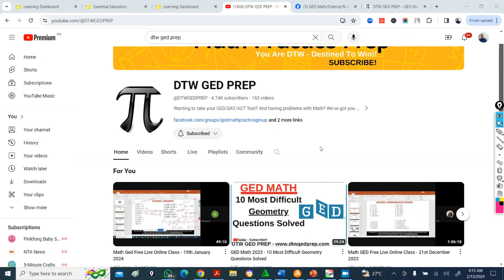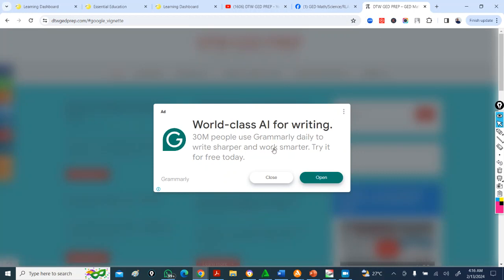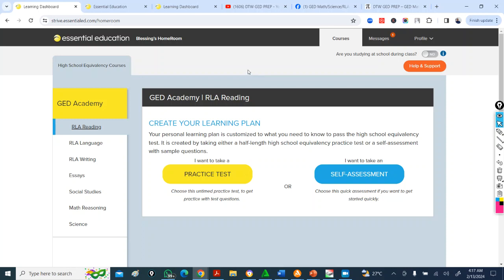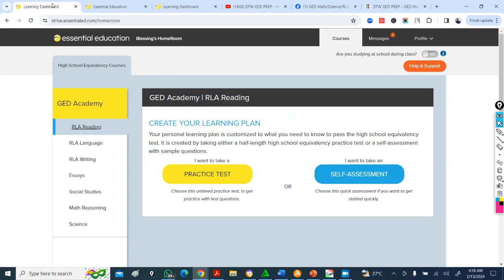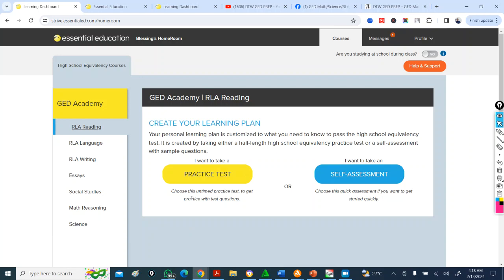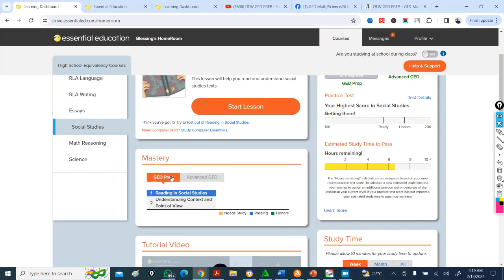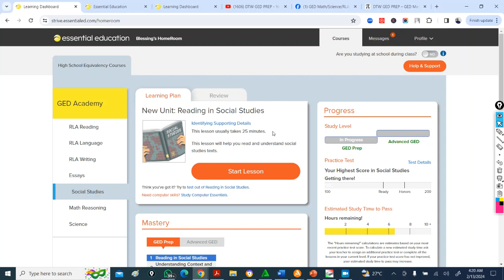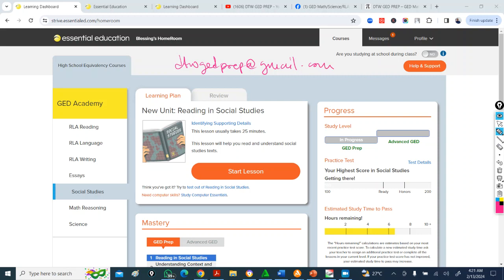GED 2024 - HOW TO PASS YOUR GED FAST !!